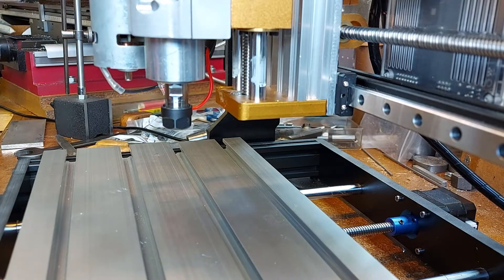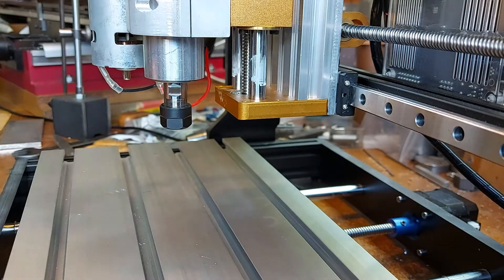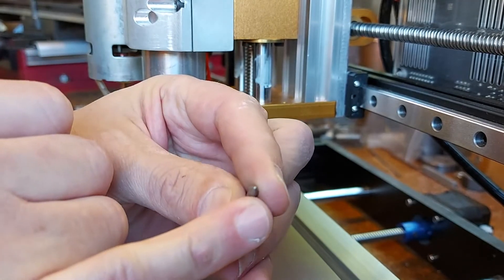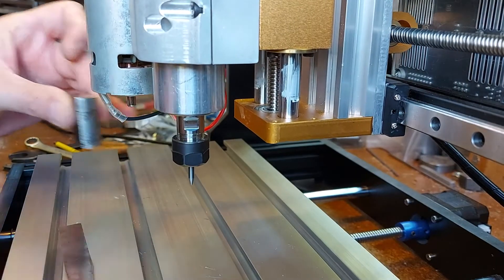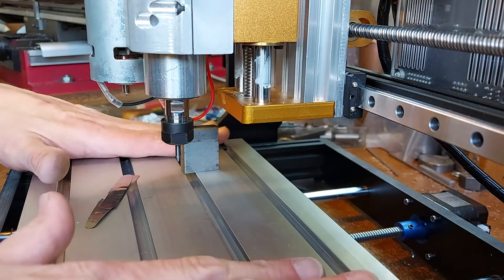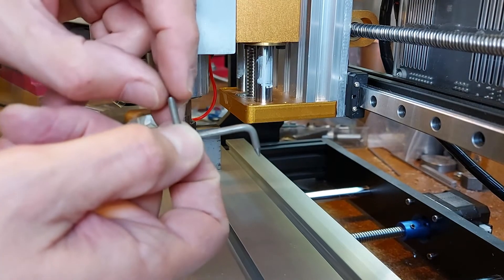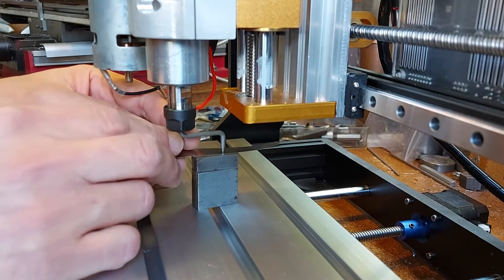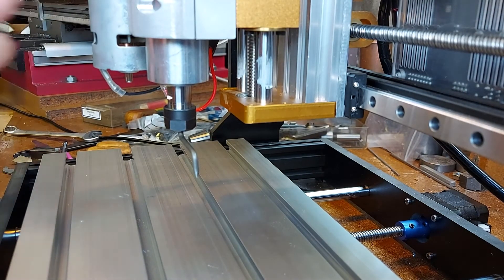Getting the Head Parallel and Square to the Table on a CNC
This method works for any mill, drill or cnc and can be done with the simplest of tools. If the head is not parallel then it will machine side of the table than another. If it is not square then the tool will dig in on one edge. At worst the tool will just not cut very well and possibly break.